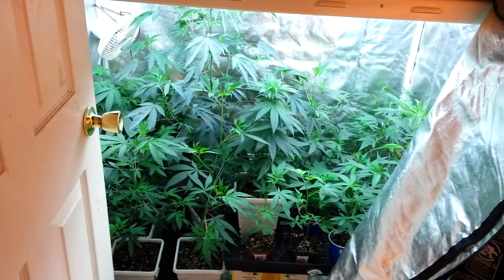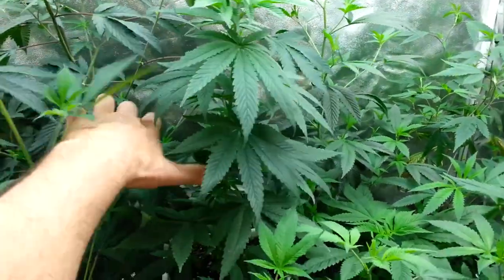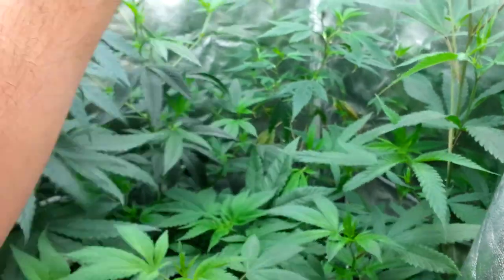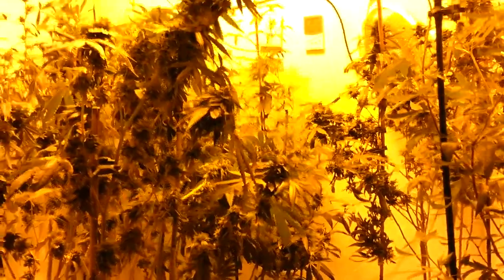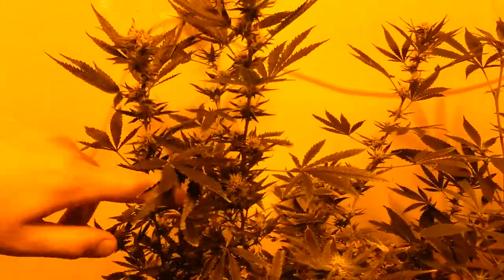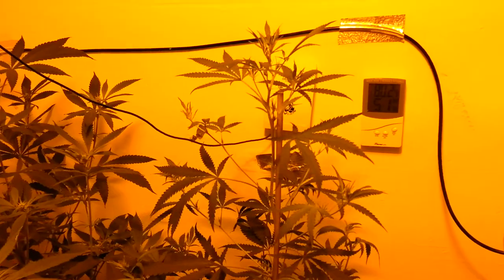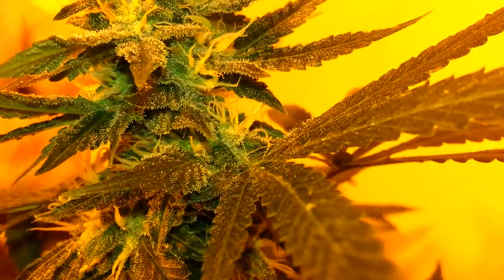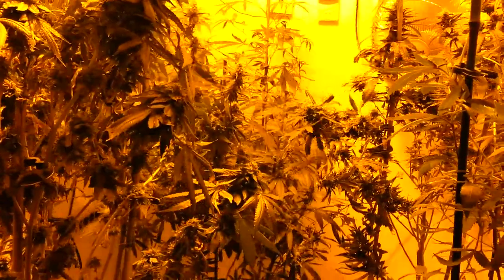600 Watt Indoor Variety Grow part 7 - MASTER BUBBA FROST SHOTS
October 12, 2013 - So here's what i use for my grows, minus the quantities,
Nutrient Lineup as follows:

 600 Watt Indoor grow room update.
I added Girl Scout Cookies to the flower room after i took 20 clones from her and cropped her down a bit. I have decided to let master bubba go for a few more days as the PPM's are still around 400 from the runoff. Other than that, we are rocking a happy and healthy garden. My thrip infestation problem is almost gone and Black Diamond Og is super happy and healthy along with R.K.S., both of which are pointing straight up at the light in this video, amazing! PEACE & GROW YOUR OWN.